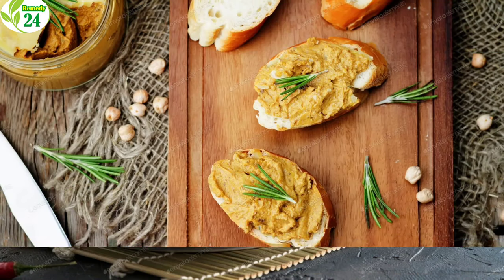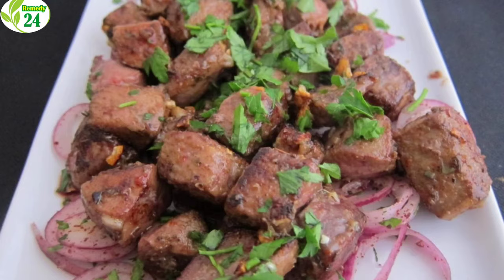10 Easy and Vitamin A Rich Foods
NOT intended to replace professional medical diagnosis, advice, or treatment. Always seek the advice of a physician or other qualified health provider with any medical questions. Never disregard professional medical advice or delay seeking it because of a YouTube video. Eating a healthy diet is not about strict limitations, staying unrealistically thin, or depriving yourself of the foods you love. Rather, it’s about feeling great, having more energy, improving your health, and boosting

If you feel overwhelmed by all the conflicting nutrition and diet advice out there, you’re not alone. It seems that for every expert who tells you a certain food is good for you, you’ll find another saying exactly the opposite. The truth is that while some specific foods or nutrients have been shown to have a beneficial effect on mood, it’s your overall dietary pattern that is most important. The cornerstone of a healthy diet should be to replace processed food with real food whenever possible.

By using these simple tips, you can cut through the confusion and learn how to create and stick to a tasty, varied, and nutritious diet that is as good for your mind as it is for your body.